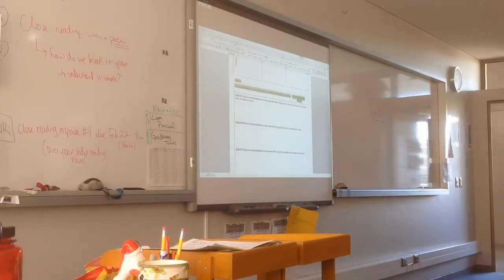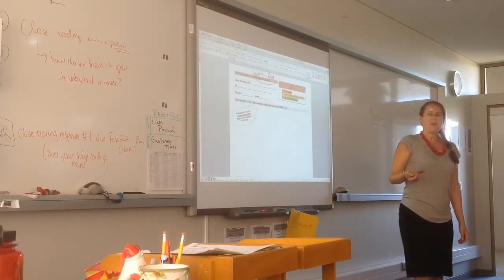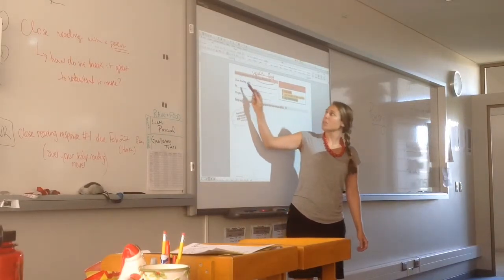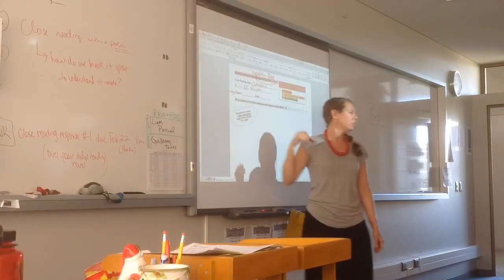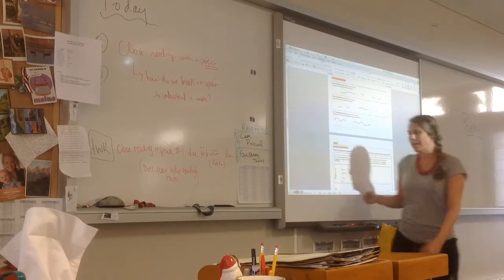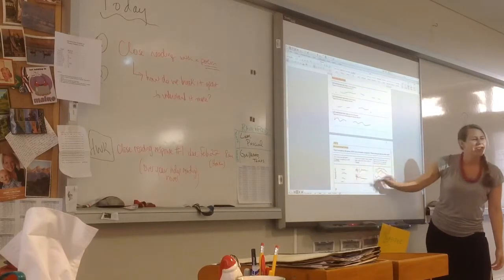Close Reading with Lost Generation Poem absent students lesson